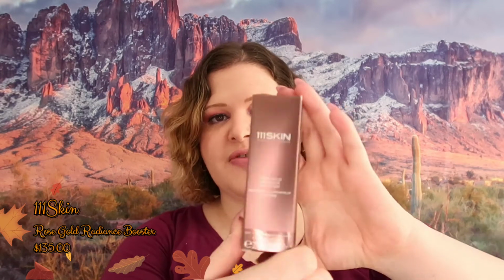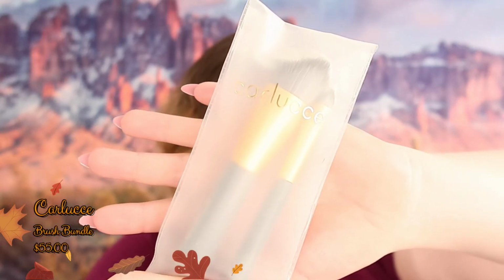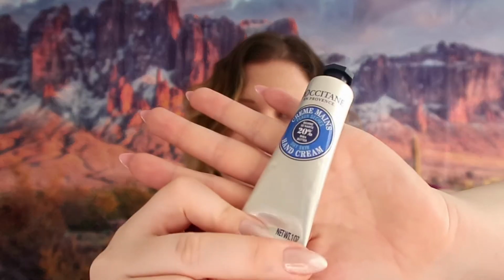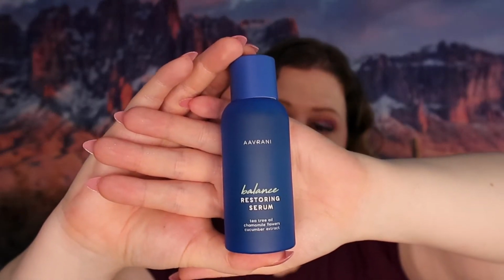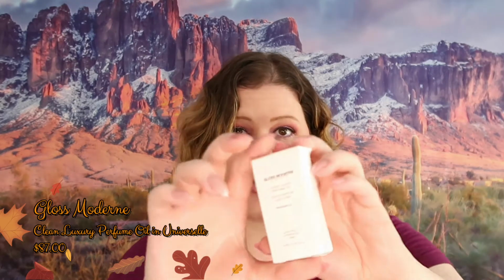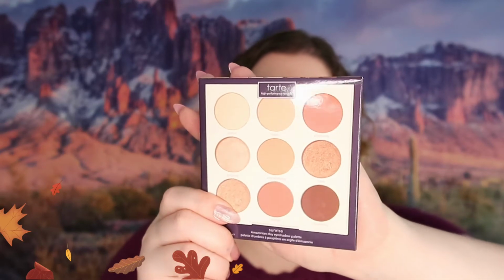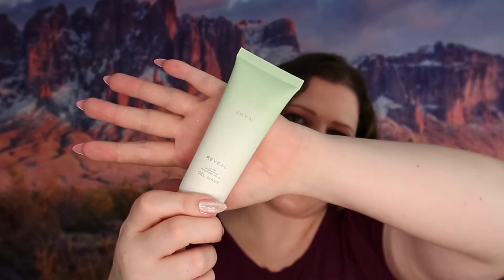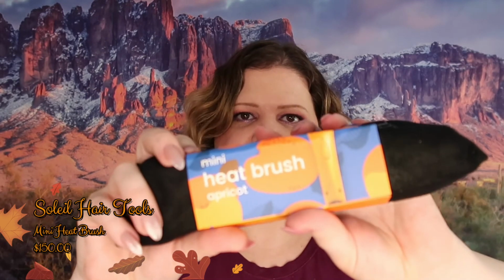November Beauty Boxes || Allure, Ipsy Glam Bag Plus, BoxyCharm Base Box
To Sign Up For

Music by .irg - satisfy (feat. Patient Zero, Kaz Benson, Patient Zero Beats)

Product Reviews
Influenster.com/shellyslaczka